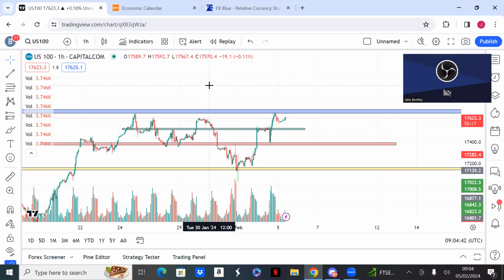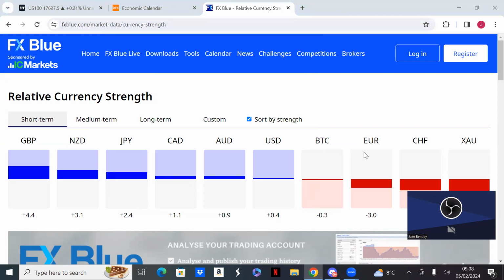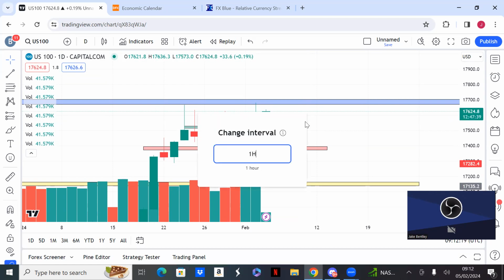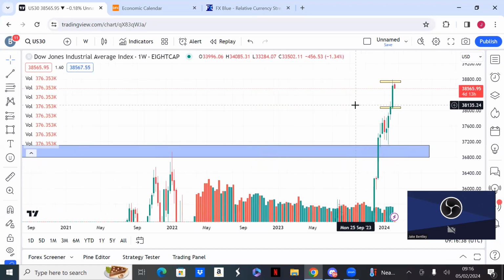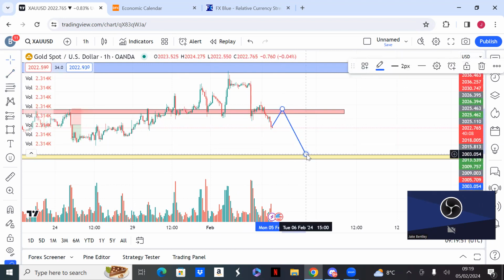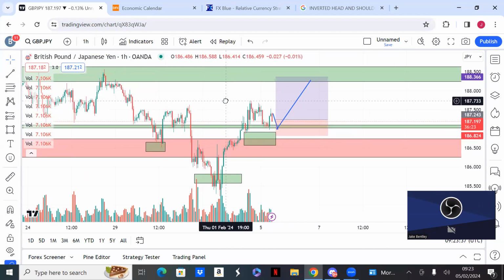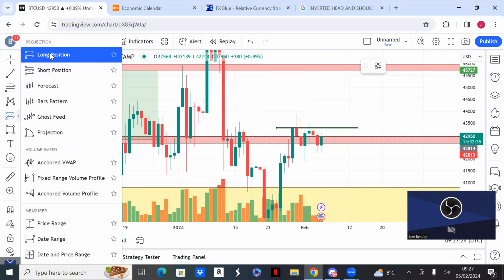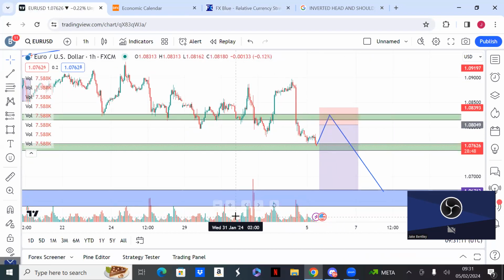Daily Forex Market Analysis - 24/01/2024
Welcome to 1st2Notify's Daily Live Forex Market Analysis! 📉

🌟 Today's Focus: Uncover profitable opportunities in today's Forex market with our expert analysis. Whether you're a seasoned trader or just starting, our insights are designed to give you an edge.

✅ What We Cover:

Key Market Movements: We dissect the latest trends and patterns across major currency pairs.
Trade Setups: Highlighting potential trade opportunities
Economic News Impact: Analysis of how today's economic news affects the Forex market.
Q&A Session: Get your trading questions answered live by our experts.

🤝 Why Choose 1st2Notify?
Consistently profitable analysis for over 2 years.
Strong support for beginners, with comprehensive guidance.
Unique insights from our proprietary Forex bot and expert traders.

Become a part of a growing community of successful Forex traders.
Get exclusive access to our Forex trading signals, automated bot, account management services, and more.
Sign up for our 1-on-1 calls for personalized trading strategies.

🔔 Stay Updated: Don't miss out on our daily live sessions and market analysis.

💬 Your Feedback:
Share your trading experiences and join the conversation.